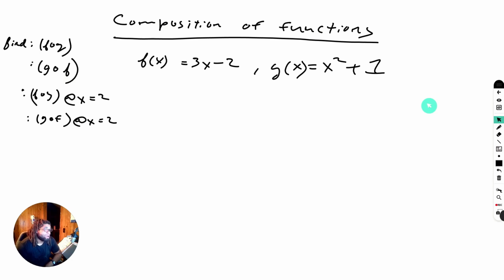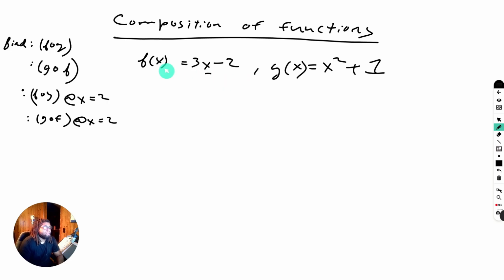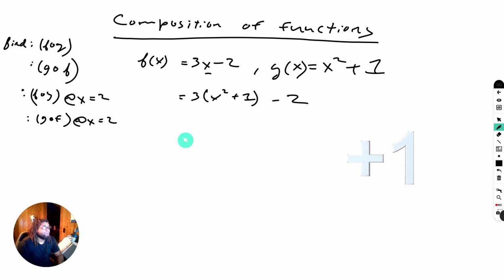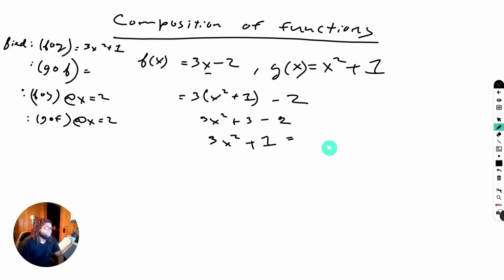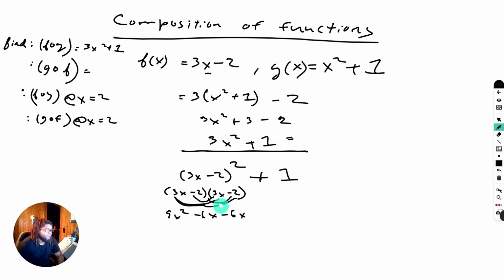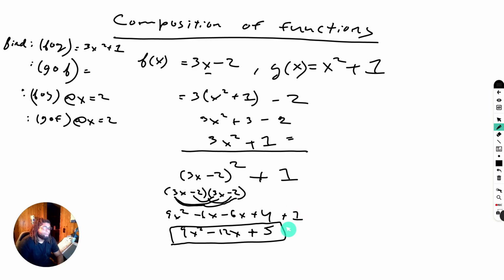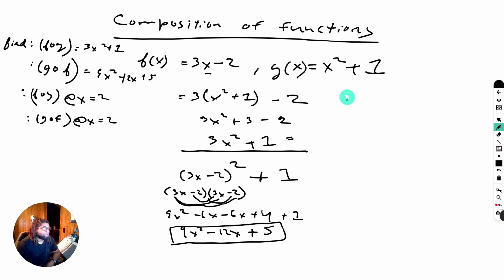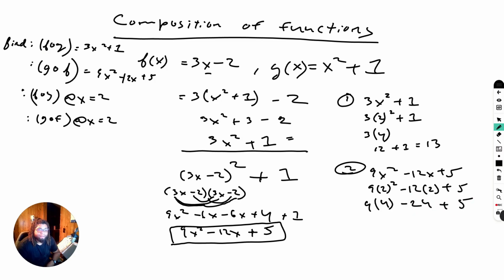Composition of Functions